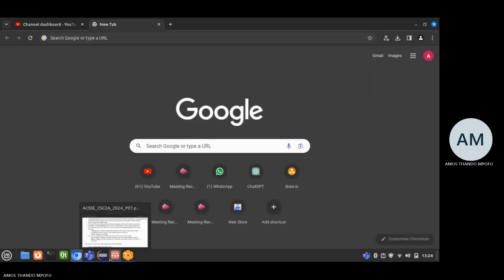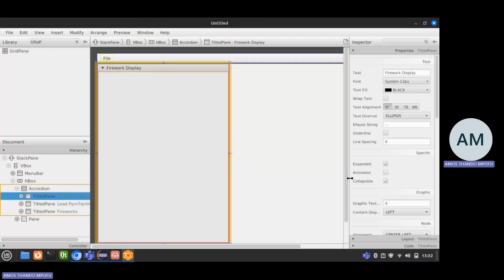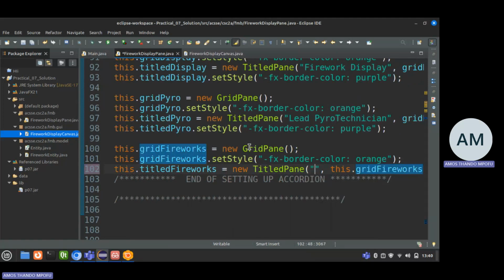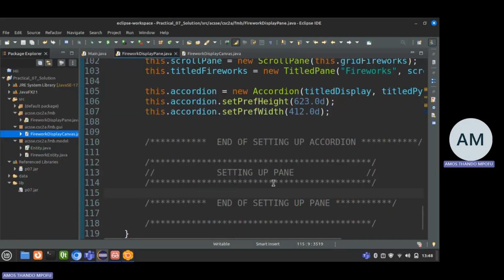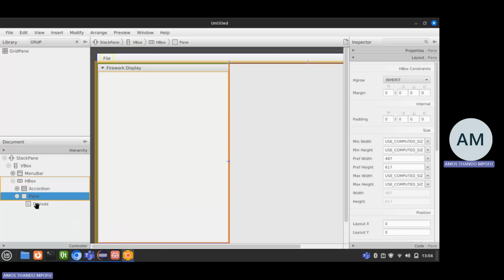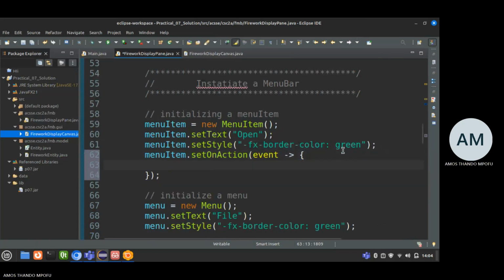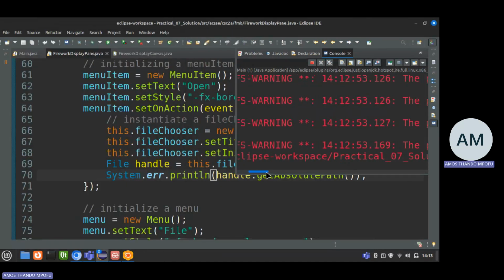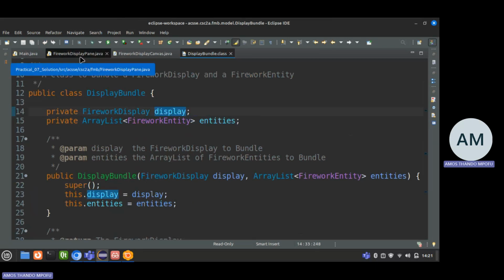Java For Beginners Part 3: Practical 07 Solution